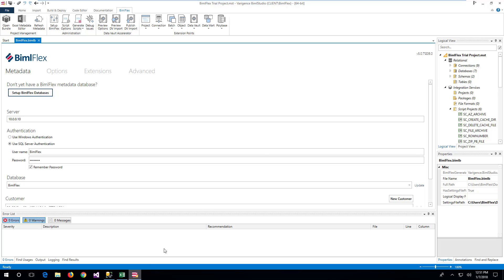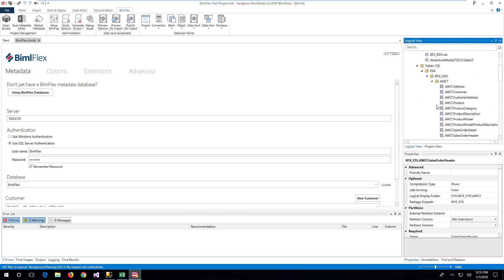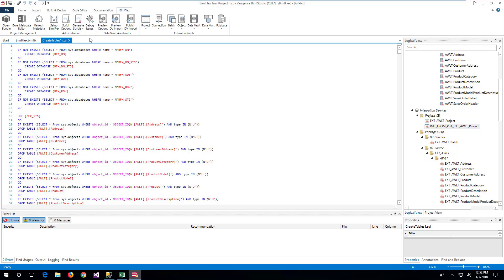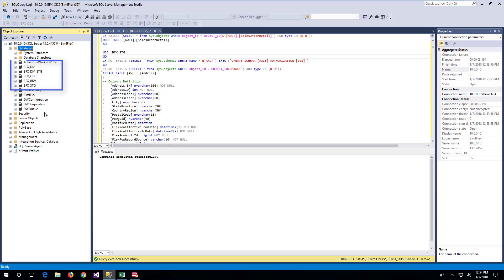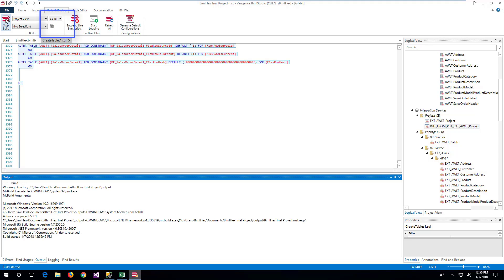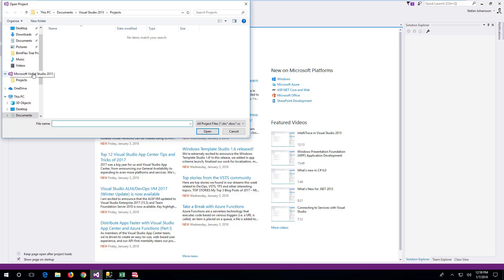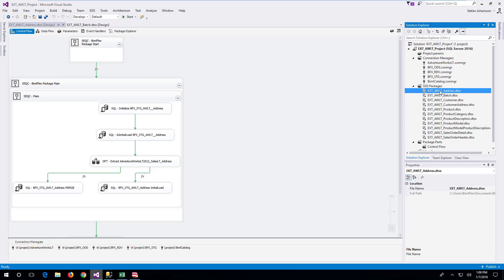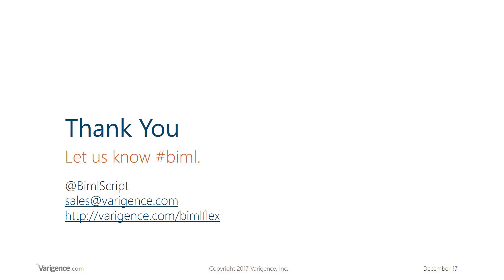BimlFlex (2018): Building Source to Staging